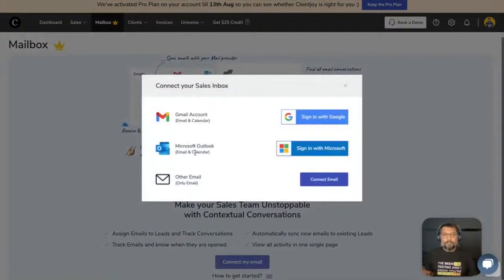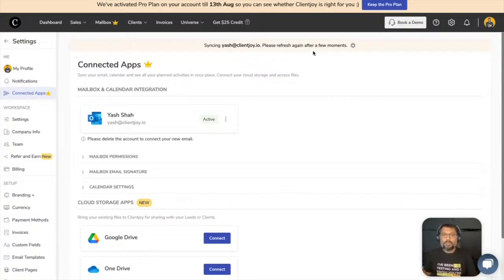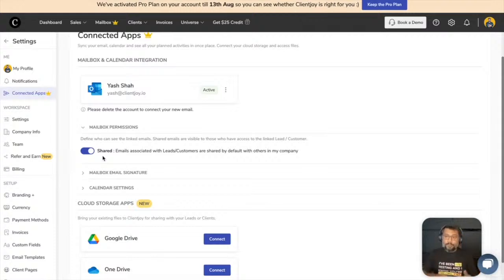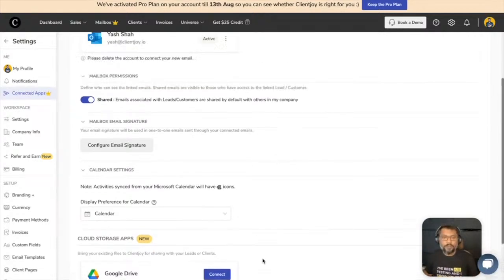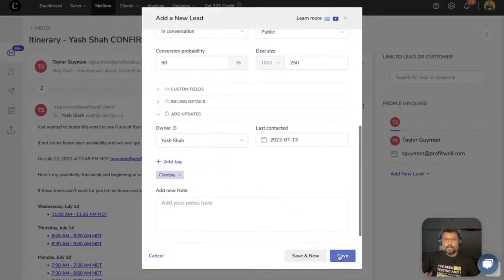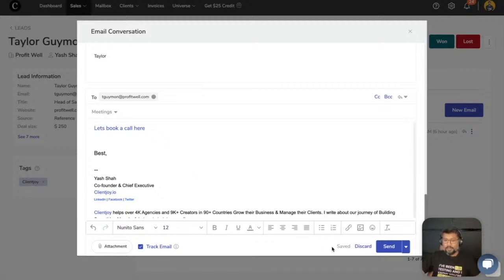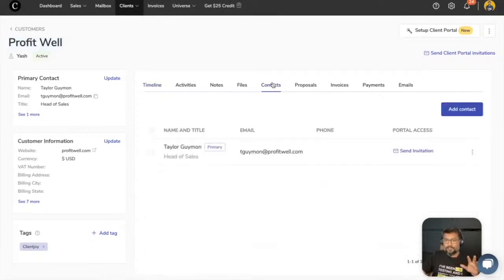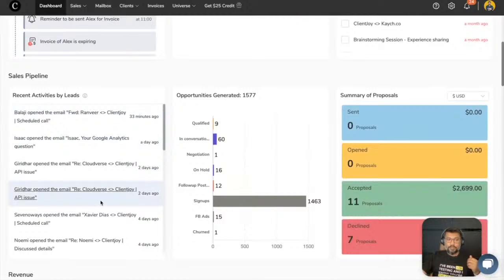Never miss Context in your Sales Conversations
Join Yash from Clientjoy as he takes you through how integrating your Mailbox will help you to:

- Generate Leads from your Inbox
- Track your Sent Emails
- Never miss Context on your Conversations
- Reduce Opportunity Leakages